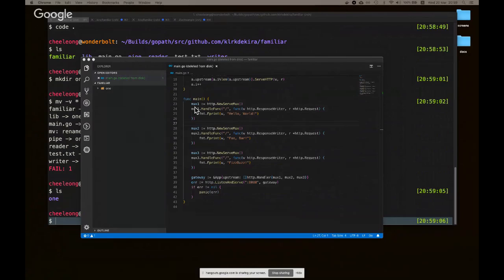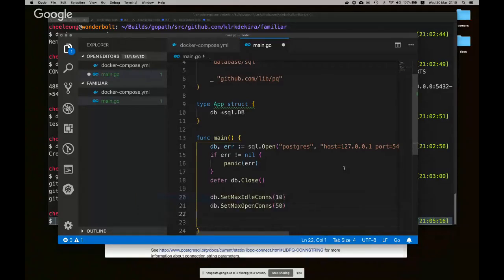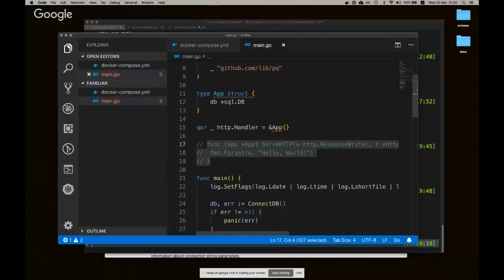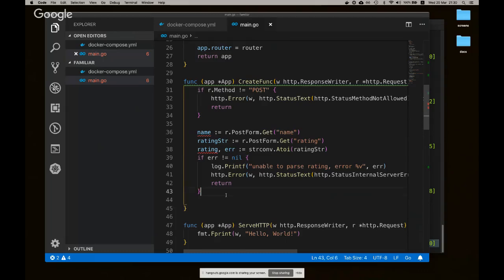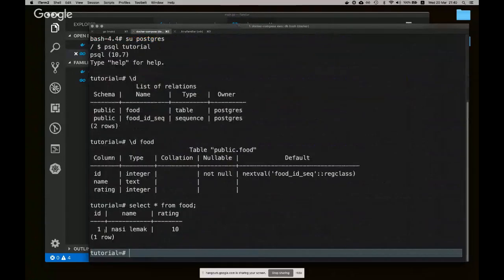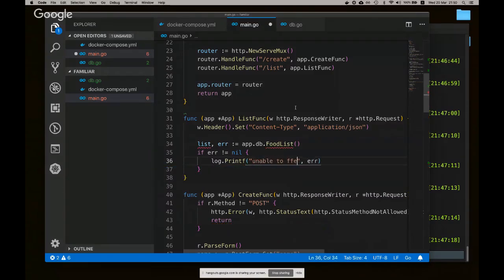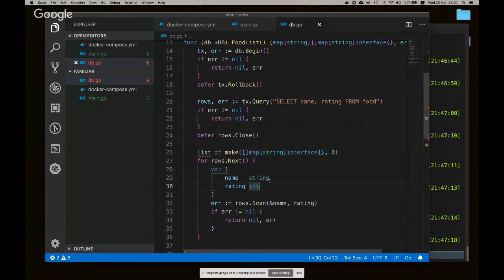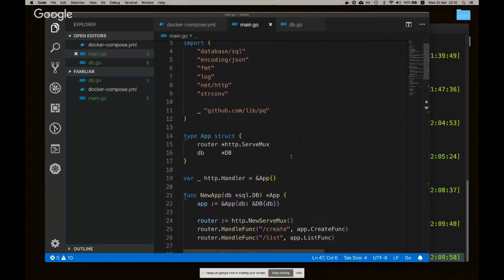Getting Familiar with Golang #2